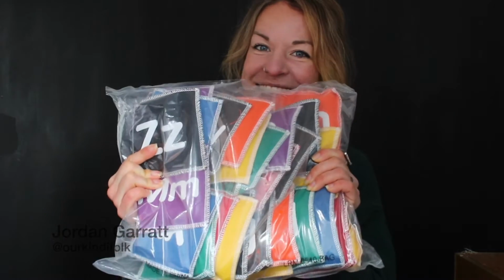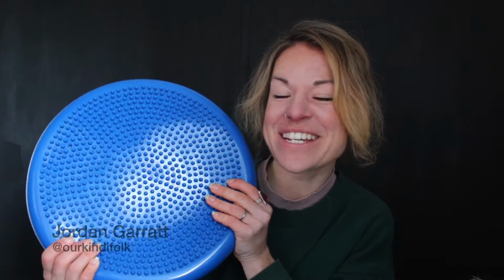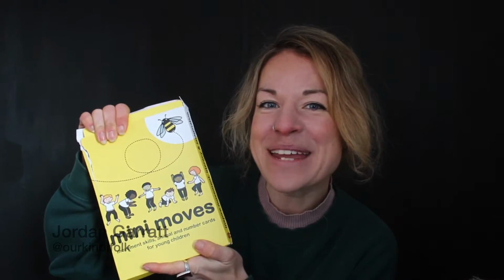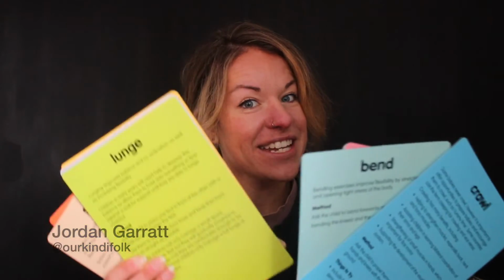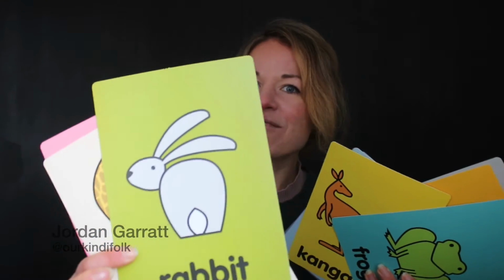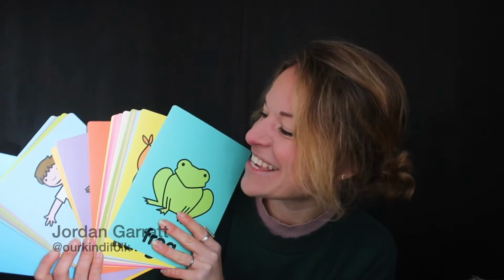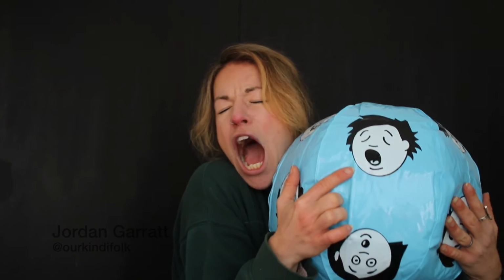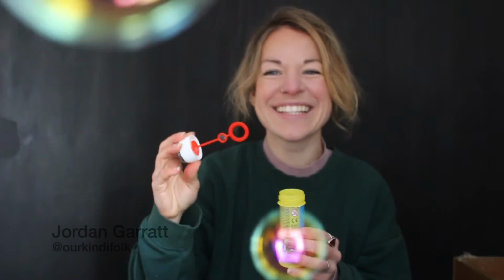Explore Your Senses: Let's Move "LEARN AT HOME" Kit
Watch Jordan demonstrate the uses and applications for the contents of our Let's Move "LEARN AT HOME" Kit!
This kit provides an amazing selection of balance and therapy resources to aid the learning and development of muscles and gross motor skills, whilst having lots and lots of FUN!